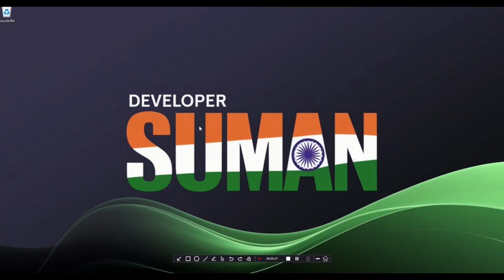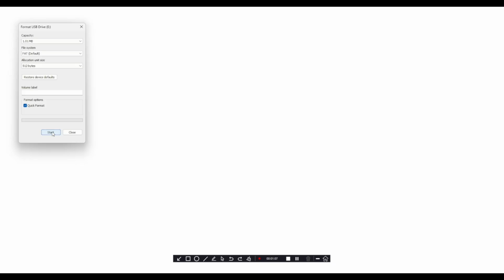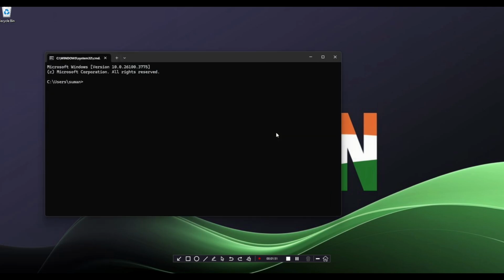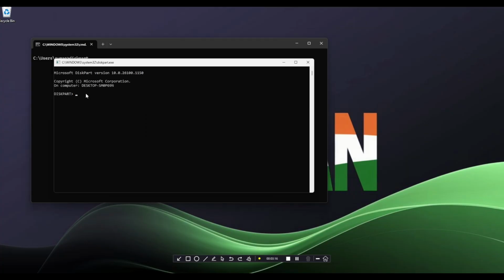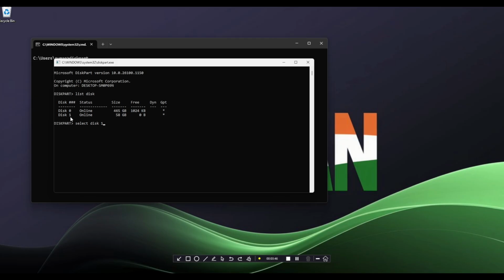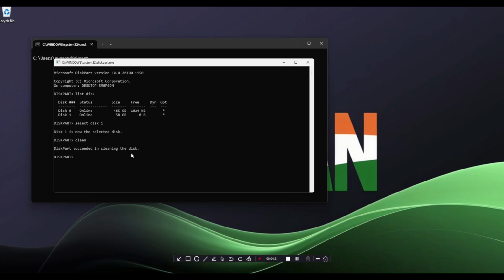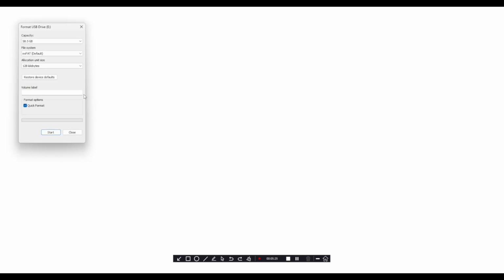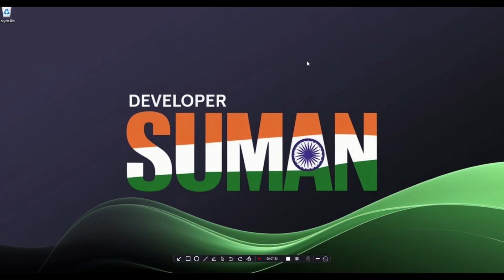How to Fix Password Protected & Corrupted USB Drive or Pendrive (100% Working)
Having trouble with a password protected or corrupted USB pendrive? In this video, I’ll show you step-by-step how to unlock and repair your USB drive using simple methods — no extra software needed! 💻✨

Whether your pendrive is:

Asking for a password 🔐

Showing as write-protected 🛑

Not formatting or corrupted 💣

This tutorial will help you fix the issue easily on Windows!

🔧 What You’ll Learn:
✅ How to remove password protection from USB
✅ Fix corrupted pendrive using Diskpart
✅ Remove write protection using Registry Editor
✅ Format and reuse your pendrive safely

🧰 Tools/Commands Used:
Command Prompt (diskpart)

Registry Editor

Format settings (FAT32/NTFS)

🔔 Turn on notifications for more tech fixes and tutorials!